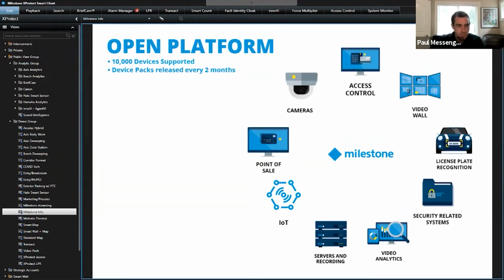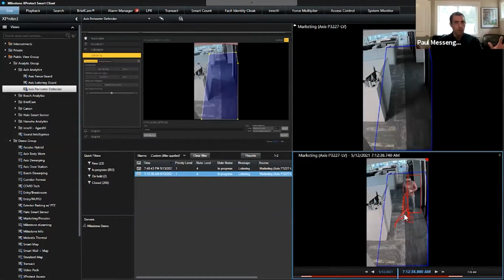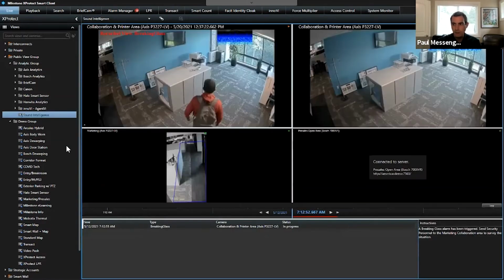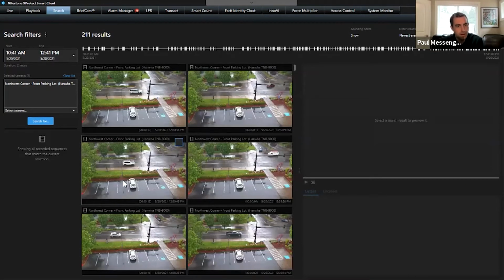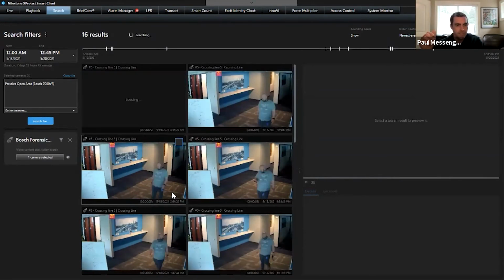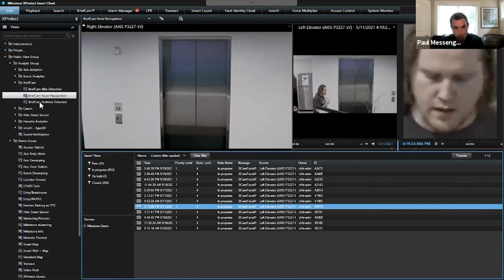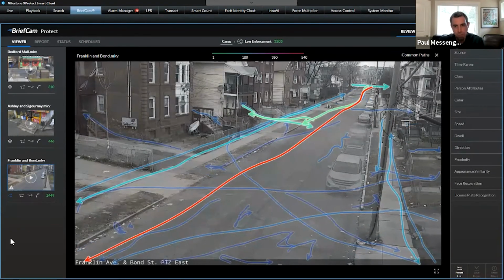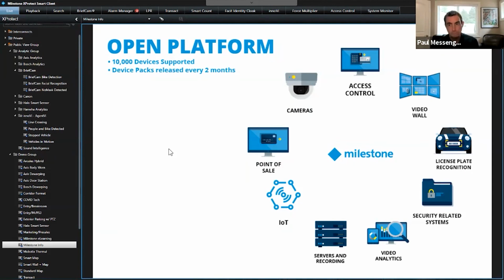Solving Challenges with the Latest Innovations with Video Analytics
See Milestone video analytic partner integrations from Axis, Bosch, Hanwha, Sound Intelligence, BriefCam, and AgentVi.